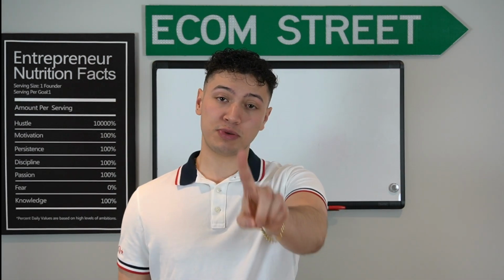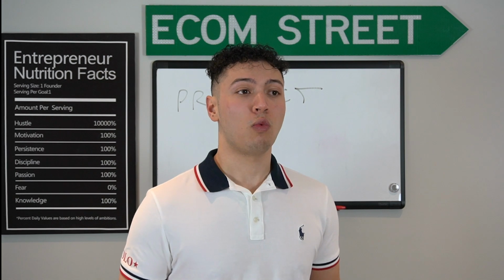4 Things You MUST Know to Be a Successful Marketer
4 Things You MUST Know to Be a Successful Marketer

We provide daily uploads of eCommerce tips, tutorials, mindset, and much more, so be sure to keep up to date!

Whether it be about Shopify dropshipping, Facebook Ads, or anything in between, we've got you covered.

Be 100% up to date on new Dropshipping news and much more!

✅Daily Ecom Street Videos
✅Quality Content To Keep You Educated
✅Professional and Clean Topics

Hey guys, we are two people that really focus on Shopify Dropshipping. We learned how to make money online and teach others how to make money online with Shopify dropshipping and Facebook ads with low budgets. We teach scaling techniques, how to scale Facebook ads, and how to make a good stream of income as a Shopify dropshipping.